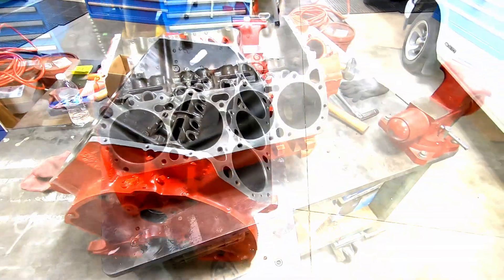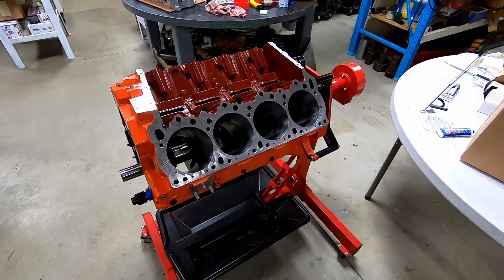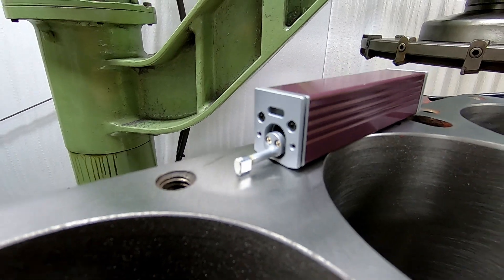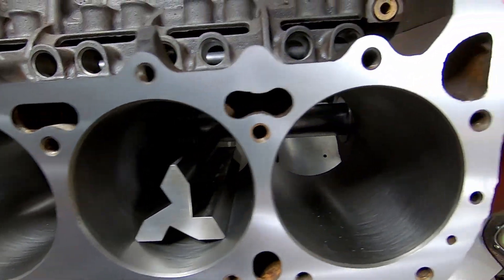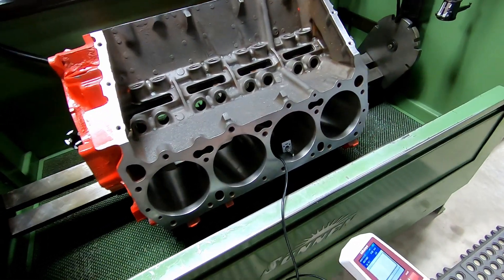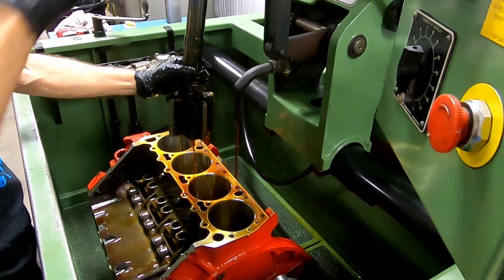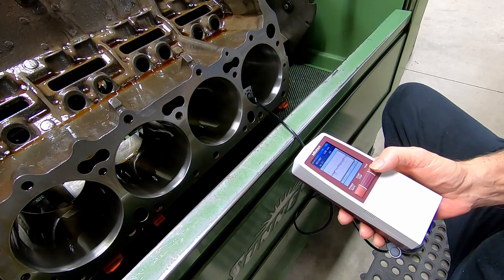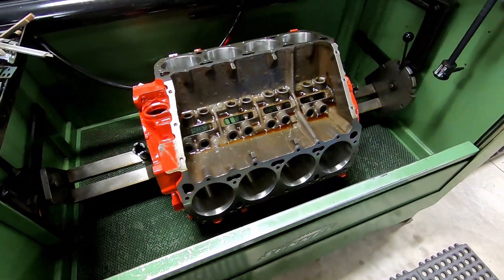Pump Gas 508 Stroker Build: Decking and Finish Honing mopar bigblock #440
This is the fourth video in a series of building up a Mopar 440 with the 440source 512 Stroker kit. This is an in-depth process of this engine build from beginning to end. This video shows decking an engine block using a blockmaster, and finish honing the block with @rickseeman5679
This block was originally bored using a boring bar for a very basic rebuild. Since then, we wanted to improve the performance and precision of the engine build by decking the block and finish honing the cylinders, then checking both surfaces with a profilometer.

Each Series shows various details and parts of the building process. I strive for cleanliness and a certain level of precision with each build.
For Justmoparjoe Shirts and more, check out